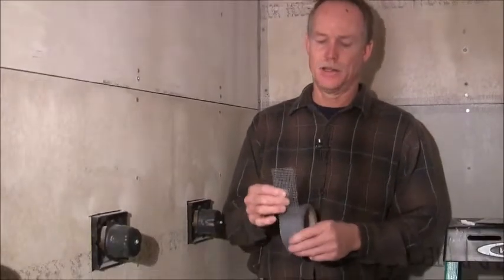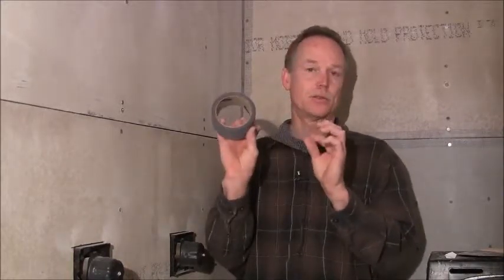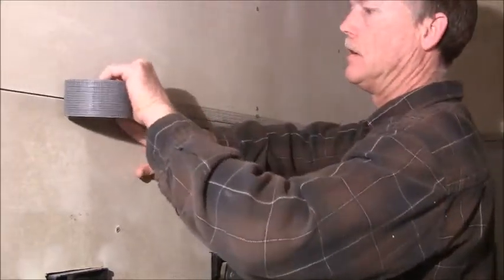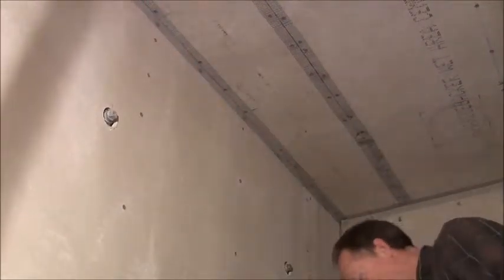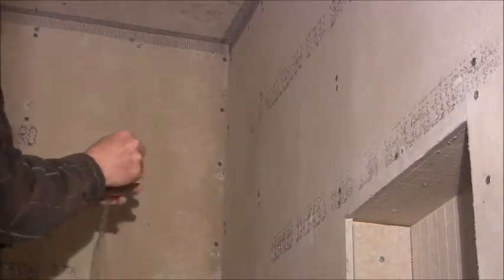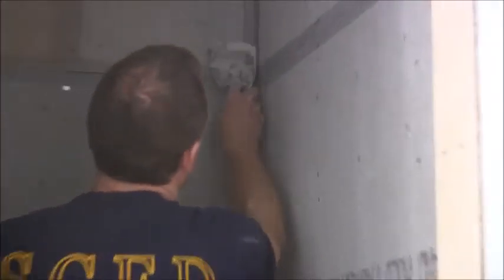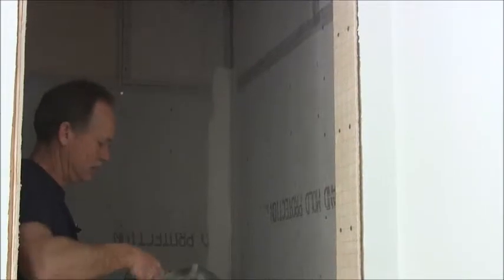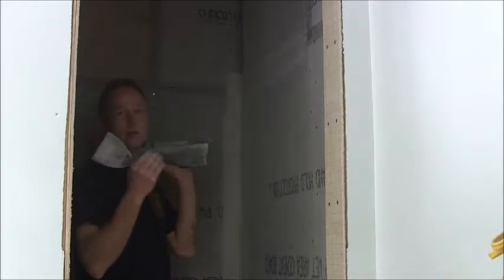How to apply alkali resistant tape to concrete or hardie board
presents this tutorial how to video about how to apply alkali resistant tape to concrete or Hardie board. Also some tips on best practices. I have been doing this type of work for over 30 years and I try and show the average homeowner how to accomplish whatever job is at hand. Therefore, if you choose to do something I show in my videos, please use all safety precautions as I will not be held responsible for your safety.

How to change a water heater element
How to caulk trim before painting
How to build a soffit and fascia return
How to cut and glue CPVC pipe
How to cut a hole in drywall for an electrical outlet
How to cut quarter inch Hardie Backer board
How to cut tile with a manual tile cutter
How to properly flash a window before new window installation
How to enlarge an opening on a non-bearing wall
How to get a good quality paint job on a wall with how to paint a straight line when cutting in
How to hang drywall on a crooked wall
How to install a door knob and dead bolt
How to install a Delta rough in valve using CPVC
How to install or hang Wire Shelving
How to install the plumbing drain for a washing machine in a remodel job